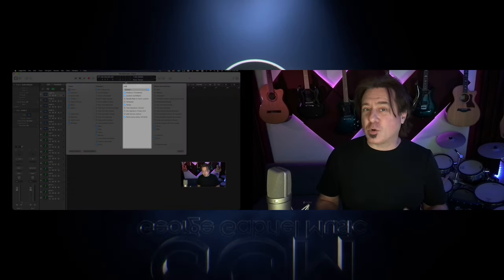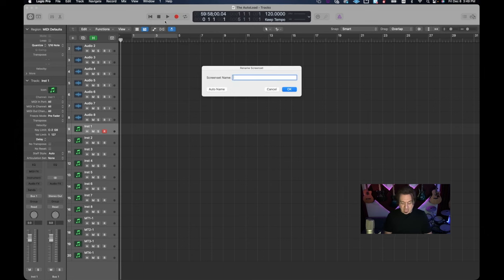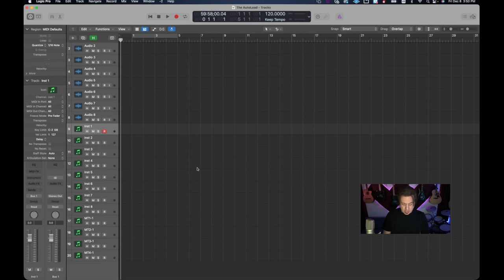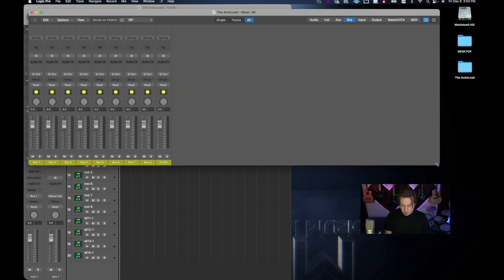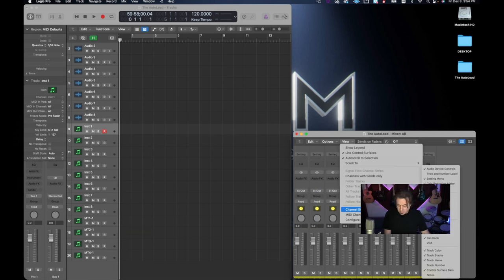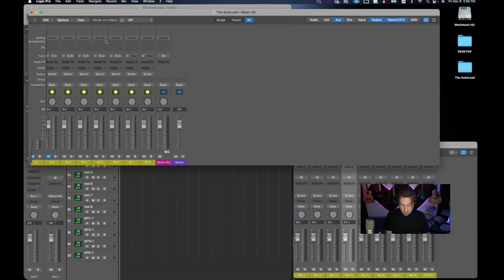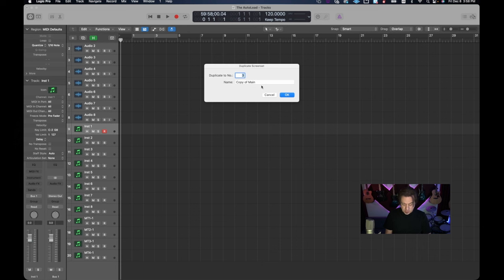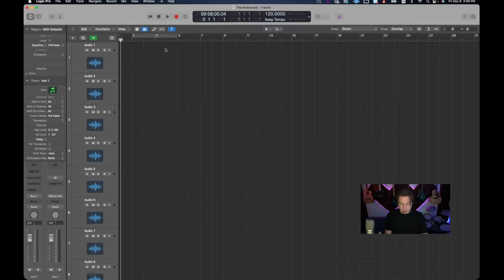The Autoload - Creating an Expandable Template - Part 5: Making Screen Sets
In part 5 of this seven part series, George continues the process of making a custom template in Logic Pro called the AutoLoad by creating several screen sets for tracking, mixing and editing.

00:00 Introduction
00:13 Part 4 Recap
00:36 Intro to Screen Sets
01:37 Making the Mix Screen Set
04:57 Making the Edit Screen Set
05:54 Conclusion